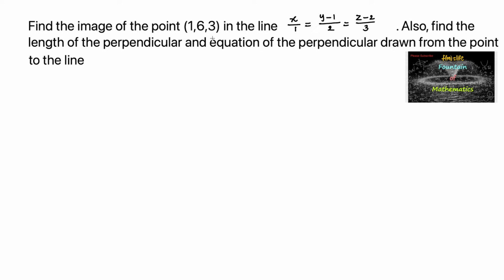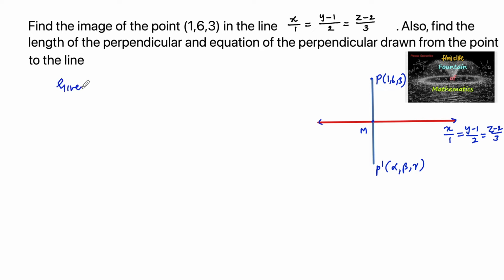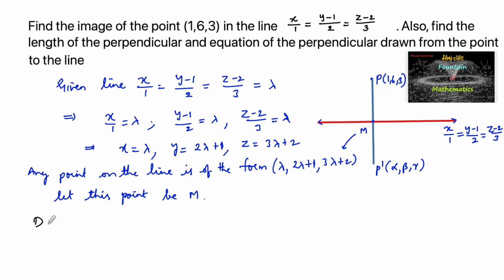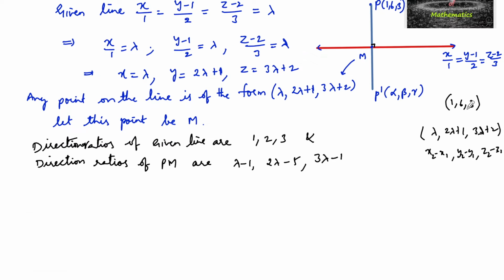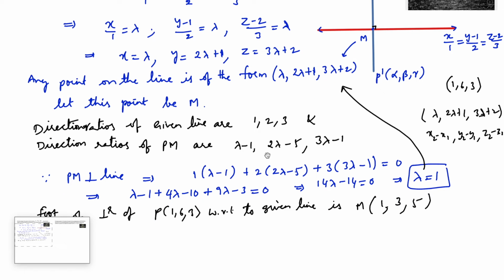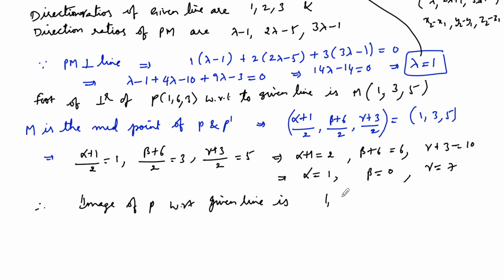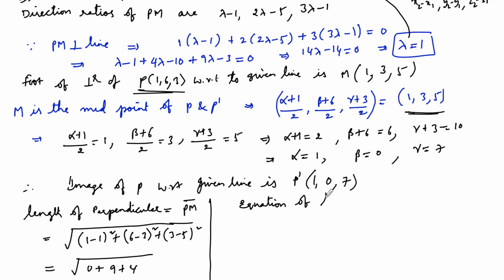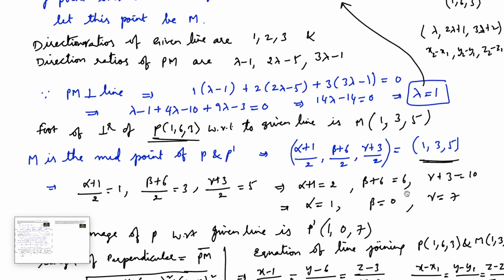Find the image of the point (1,6,3) in the line x/1=y-1/2=z-2/3 also find the length perpendicular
Three Dimension Geometry@FountainofMathematics